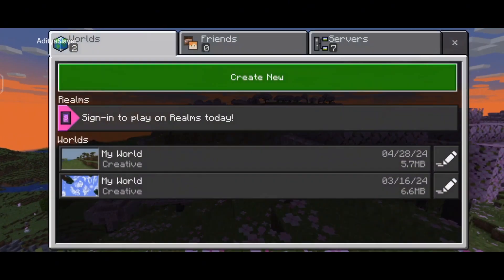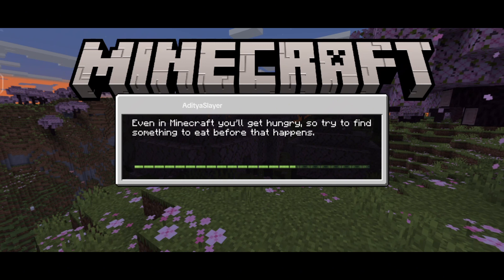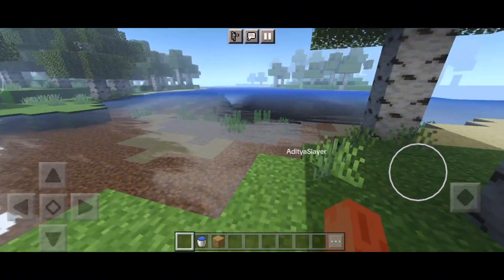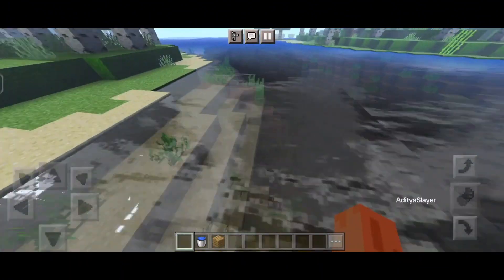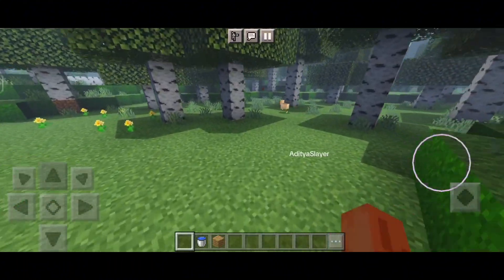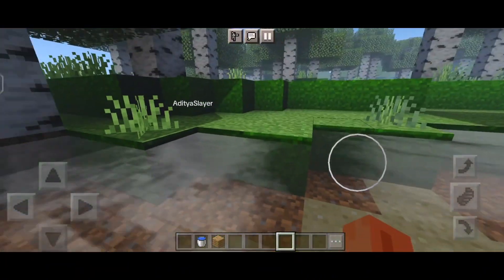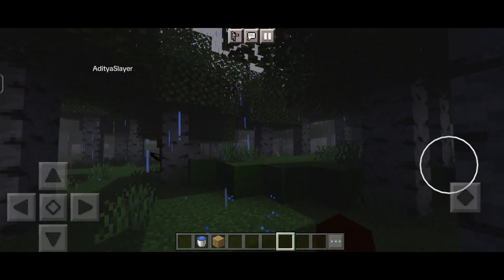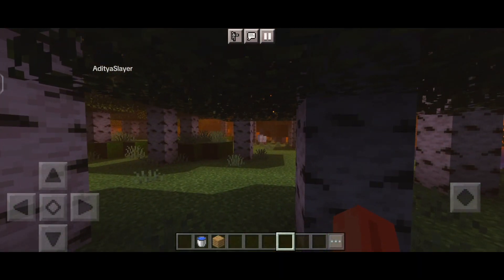Maximum Shaders Mcpe v1.20.80 / 1.21 || Shaders MCPE Minecraft PE 1.20+ Working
Shader Link ➽

Config Link ➽

How to open my links ?

shader minecraft pe 1.20.60
shaders minecraft pe 1.20
minecraft shaders 1.20 android
shaders for mcpe 1.20
best shaders for minecraft pe 1.20
minecraft shaders
yss shader mcpe 1.20
texture pack minecraft pe 1.20
minecraft pe shaders
shader minecraft
minecraft pe shader
shader minecraft pe
shader minecraft 1.20.60
mcpe shaders
shaders para minecraft pe 1.20.60
shader
mcpe shader
bsl shaders minecraft pe 1.20
shaders minecraft pe 1.20.60
render dragon shaders mcpe 1.20
mod shader minecraft pe 1.20
shaders mcpe 1.20.60
texturas para minecraft pe 1.20
shader mcpe

✴ ℍ𝔸𝕊ℍ𝕋𝔸𝔾𝕊 ✴

Credits:

Bye 😎👋